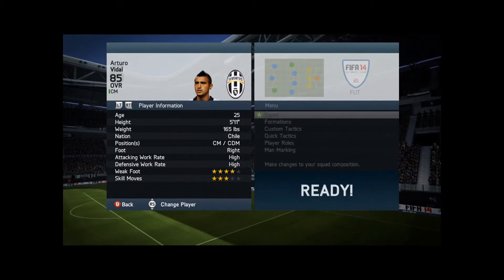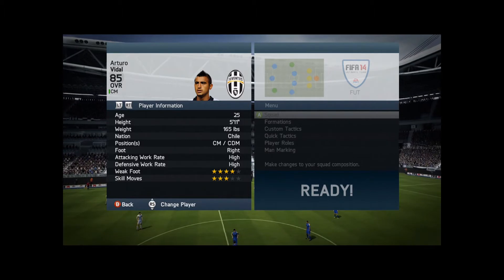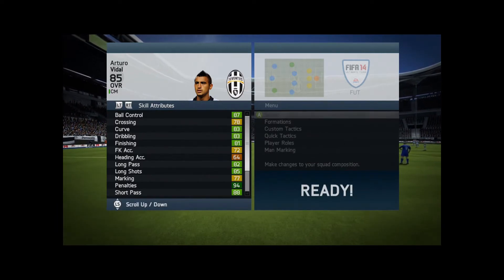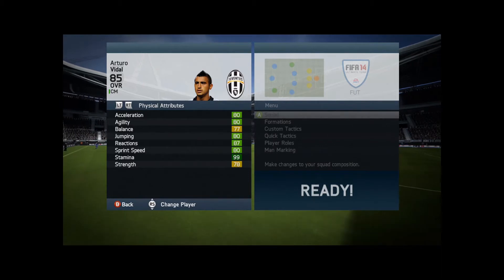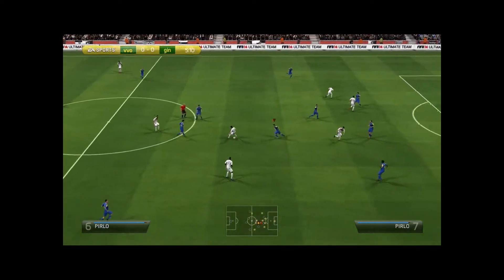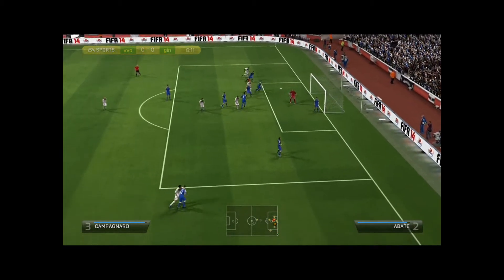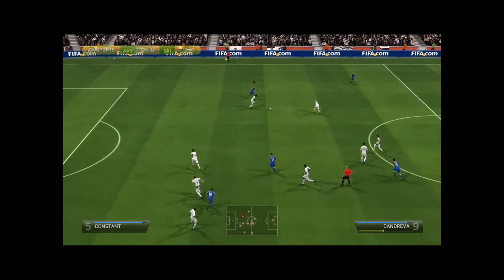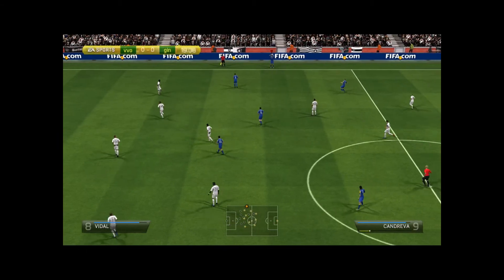Fifa 14 ultimate team: Aturo vidal player review + gameplay BEAST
An in depth player review on fifa 14 ultimate team,  Aturo vidal a great player a must see review for anyone building a serie A side in ultimate team,

Also please go check out a great channel with great fifa content